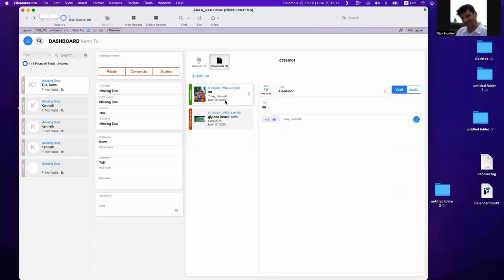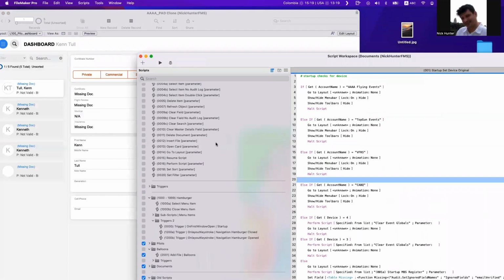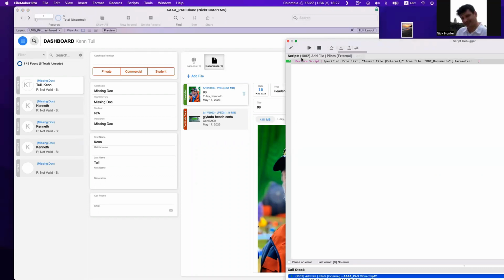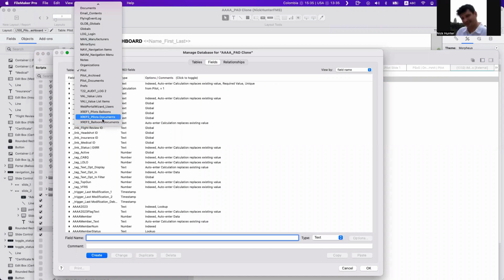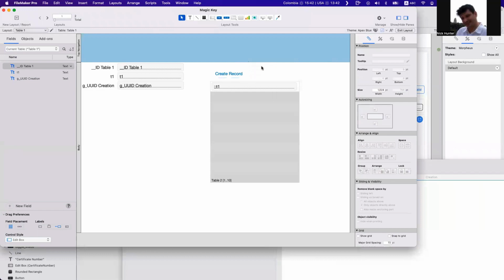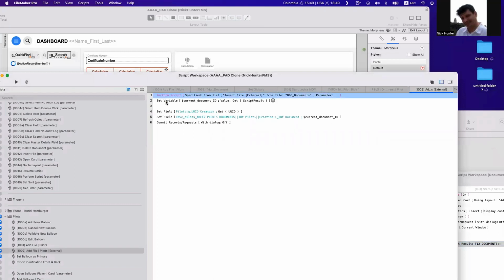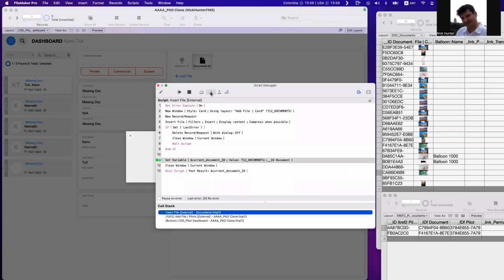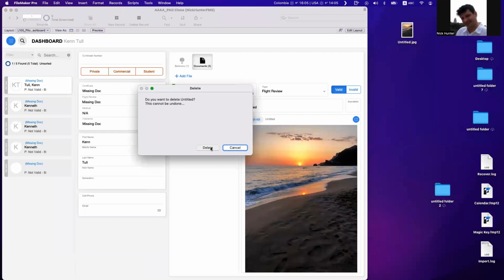Existing FileMaker File Design & Modernization Workshop Day 40 - Claris FileMaker 23 Livestream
70 hours of video content AND one copy of Claris FileMaker Pro! 🎥

FMTraining.TV
2122 9th St., Suite 102

Imj3zEXXWfcYeEyeYrcWkMuJXeK4p6siBU/edit?usp=sharing